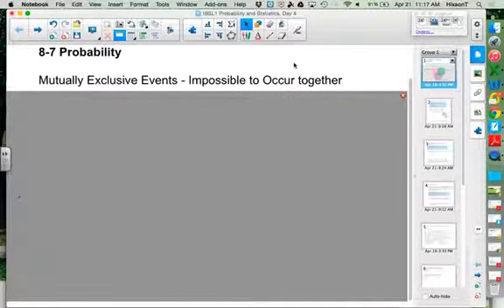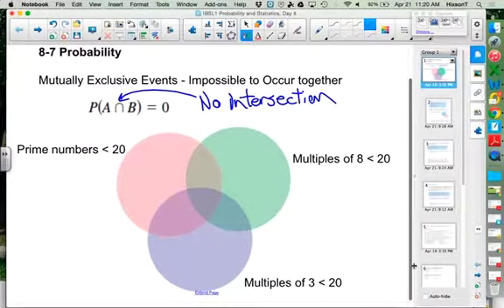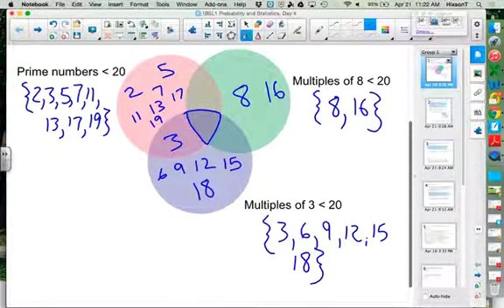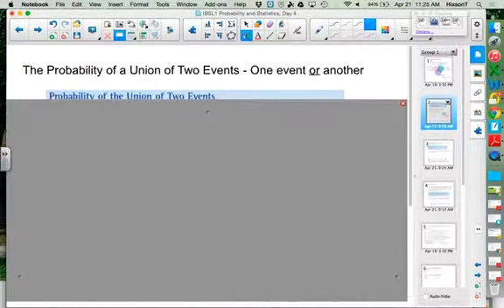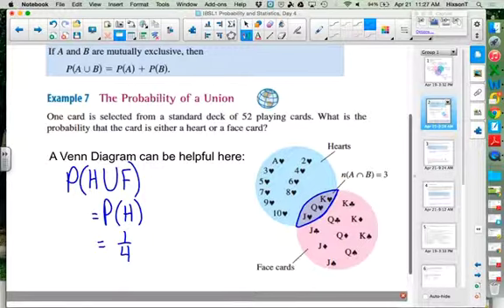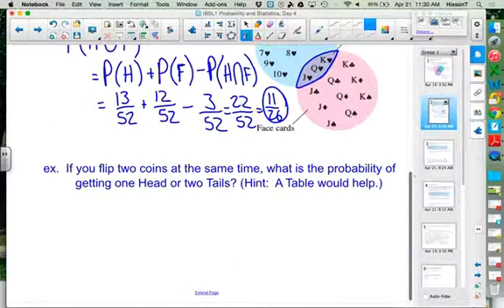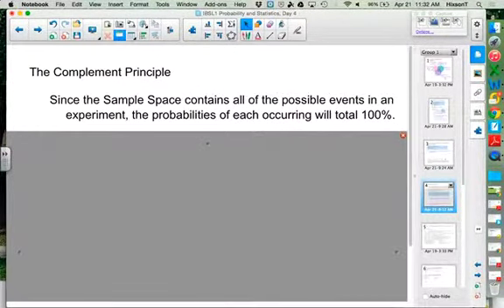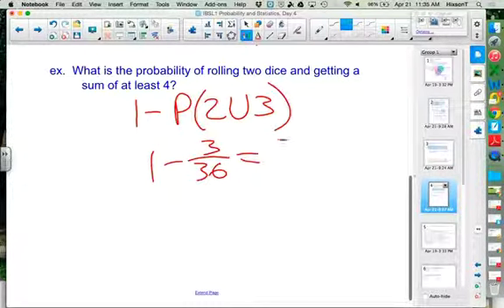SL1 Probability and Statistics, Day 4b